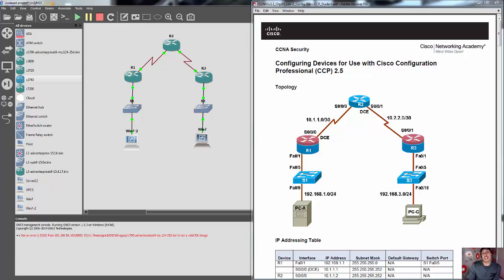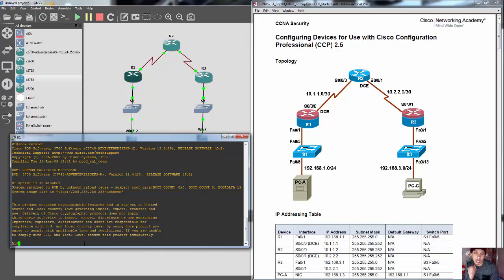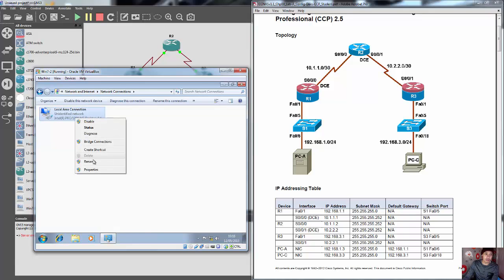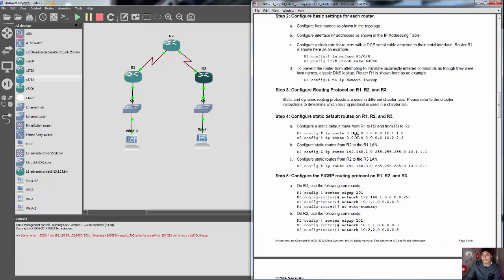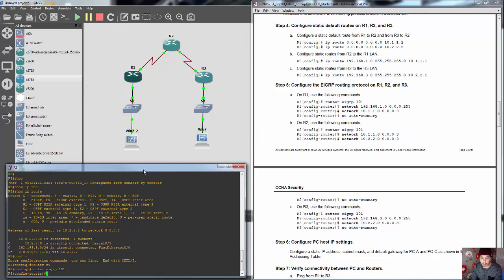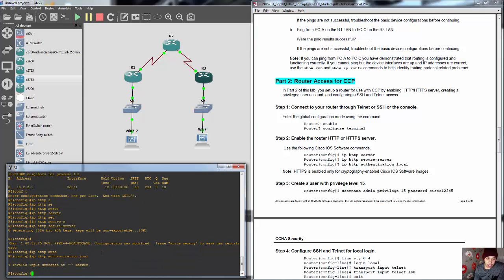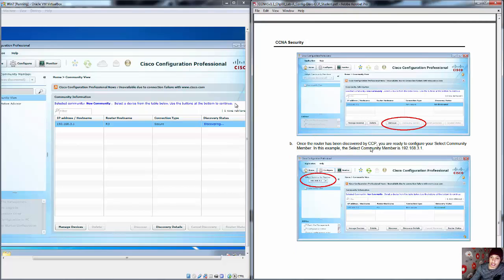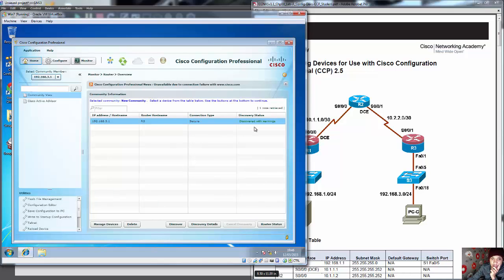CCNA Security - Configuring Devices for CCP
CCNA Security V1.1 Chapter 00, Configuring Devices for use with Cisco Configuration Professional.